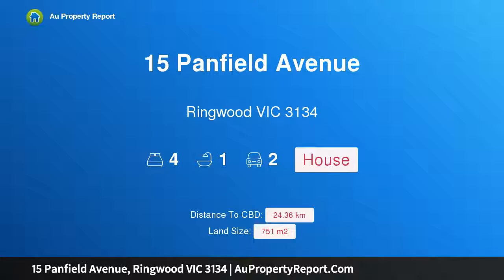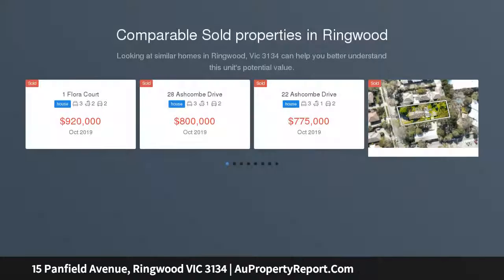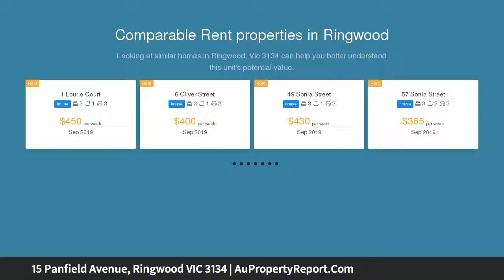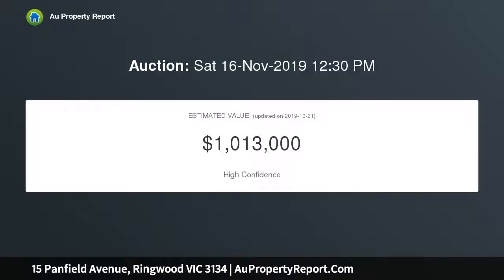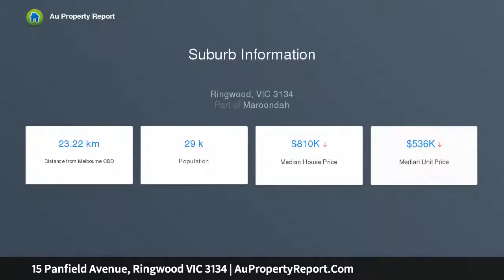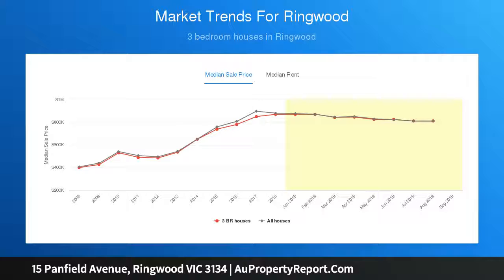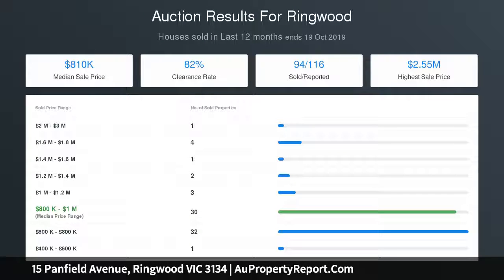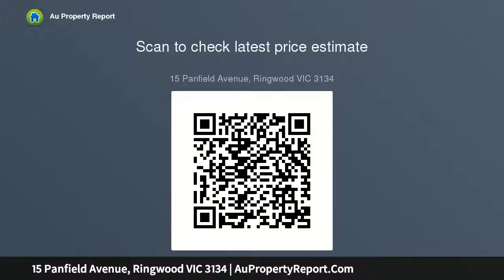15 Panfield Avenue, Ringwood VIC 3134 | AuPropertyReport.Com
15 Panfield Avenue, Ringwood VIC 3134
Property Type: house
Bedrooms: 4
Bathrooms: 4
Car Space: 2
The Ideal Family Location